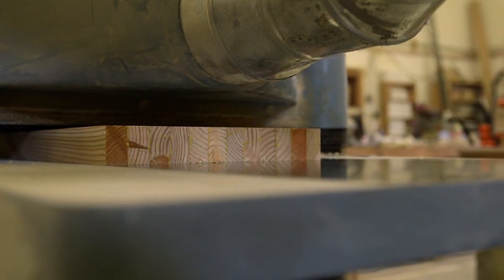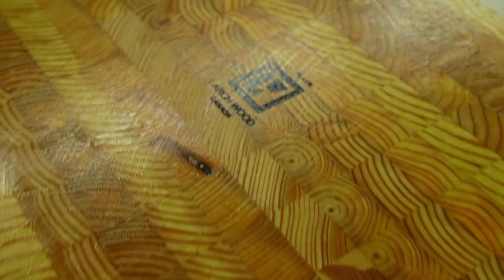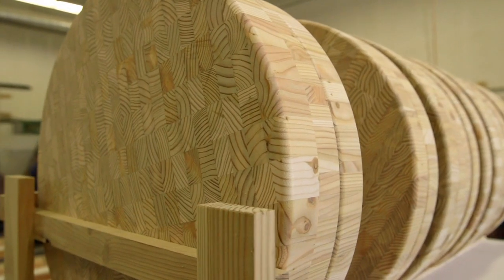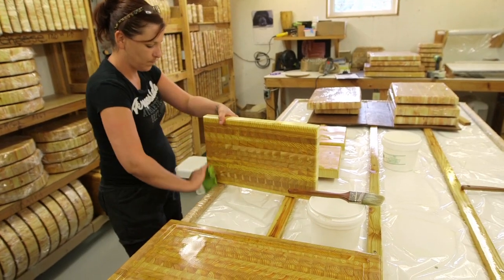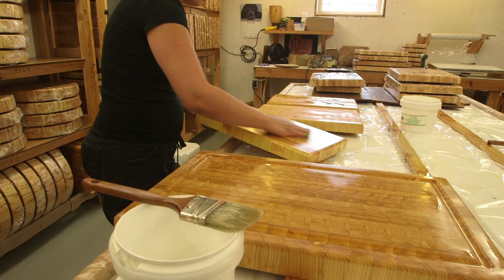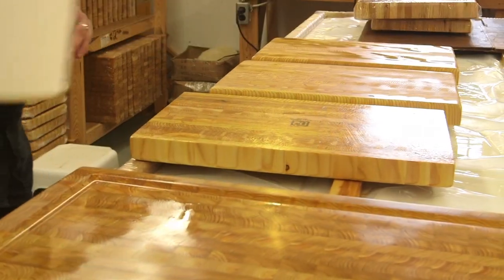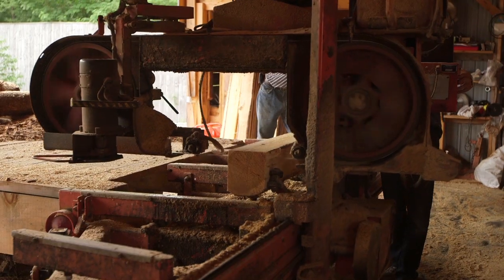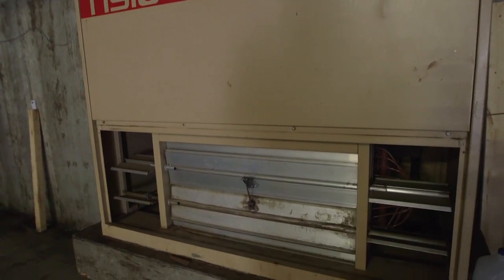Larch Wood with Don Beamish.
Larch Wood is located in Margaree,Nova Scotia and they make some of the worlds best cutting boards.